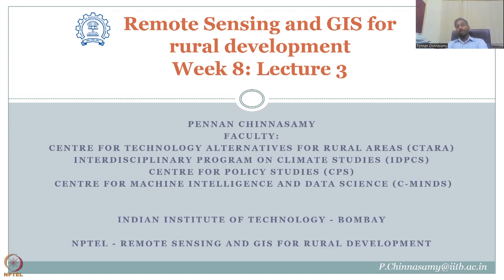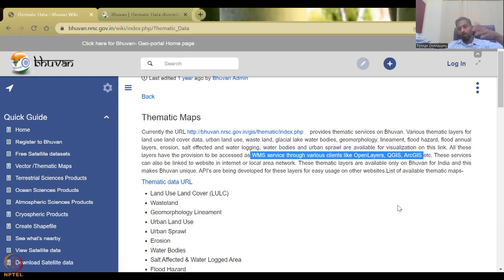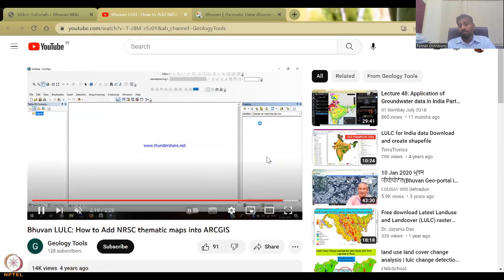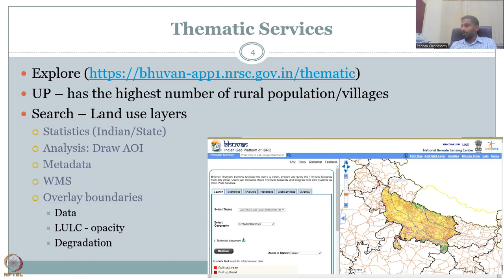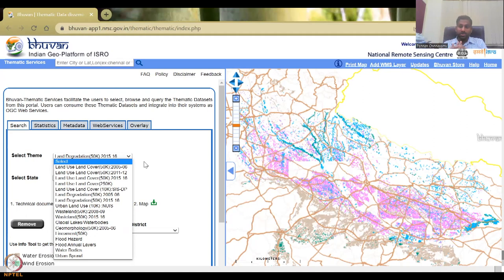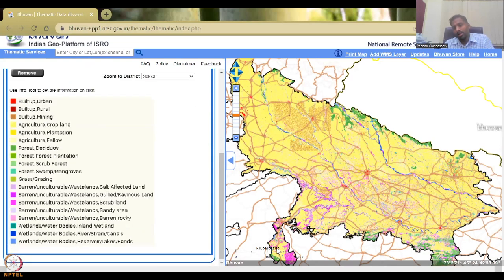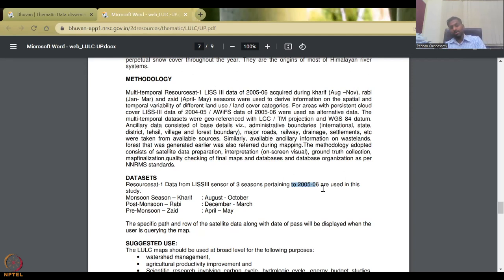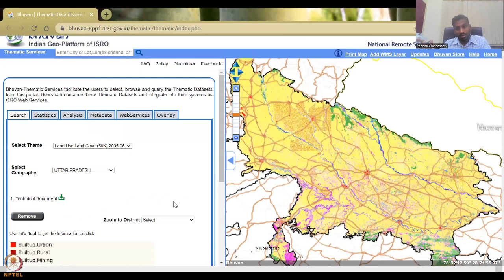Week 8 : Lecture 38 : Analyzing Bhuvan LULC data (Part 1)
Lecture 38 : Analyzing Bhuvan LULC data (Part 1)